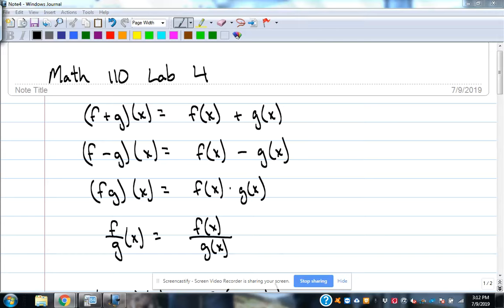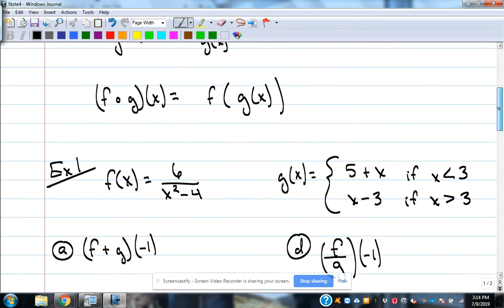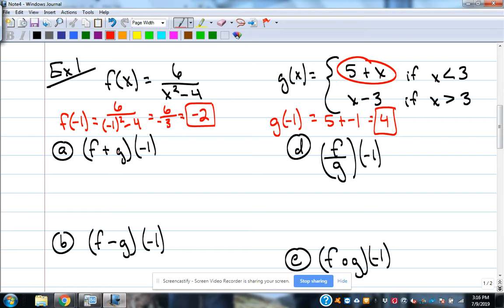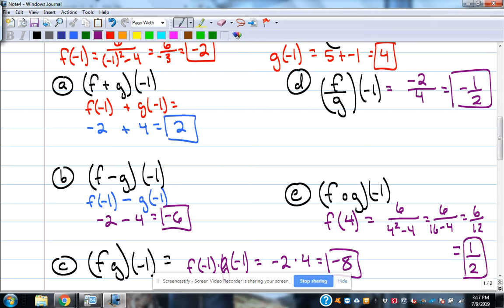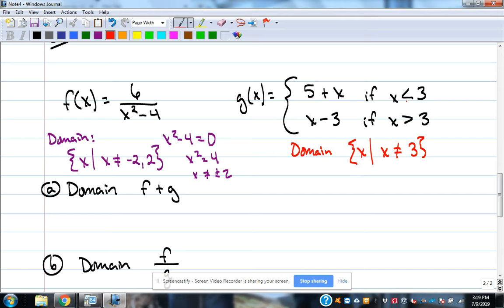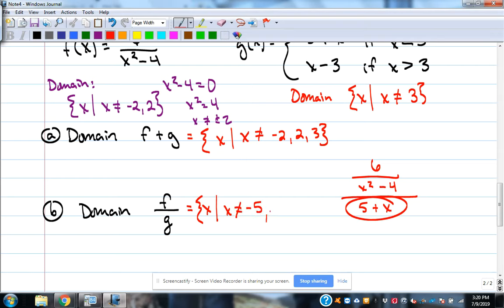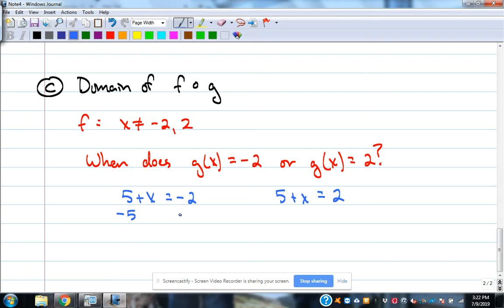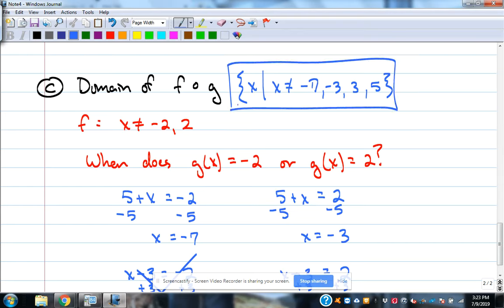Math 110 Lab 4